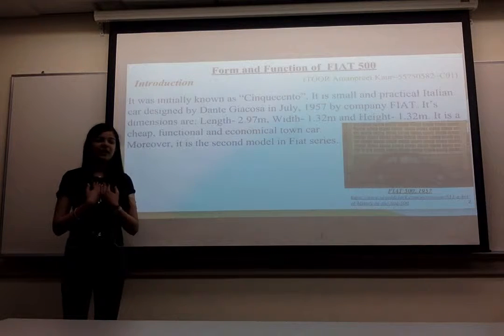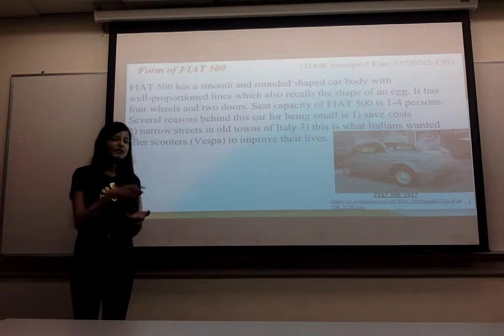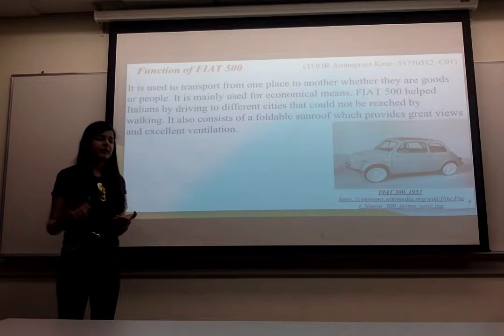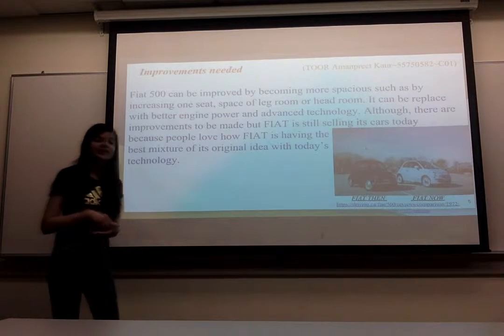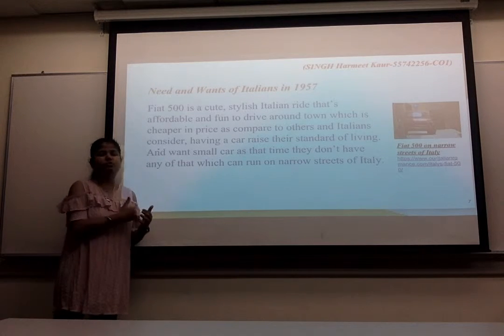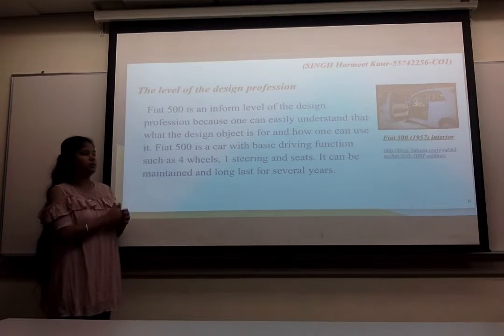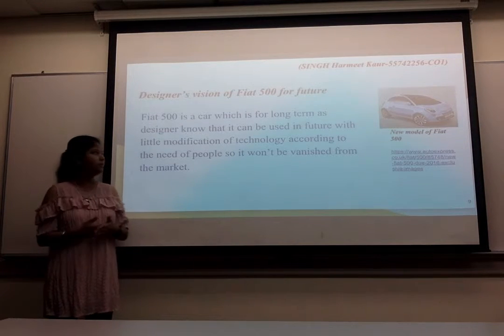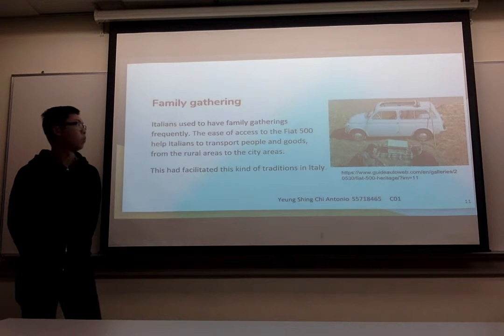Group M Fiat 500 CO1